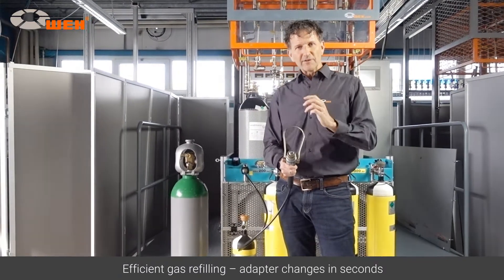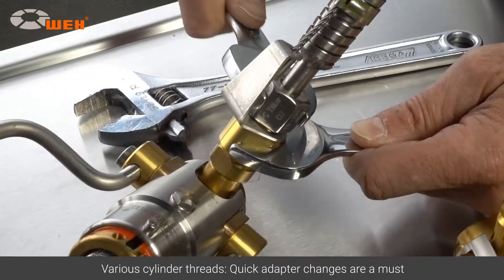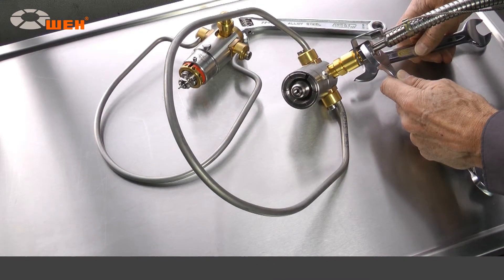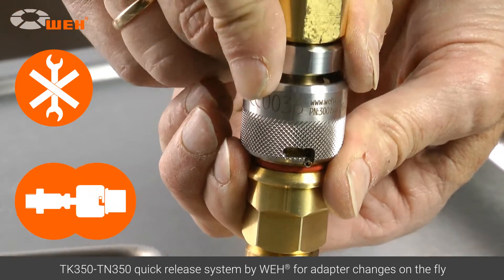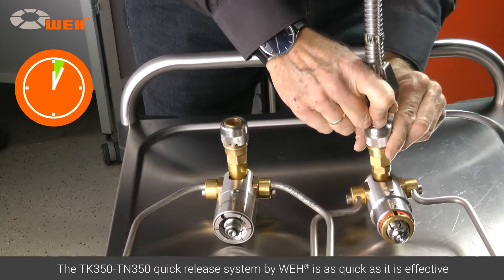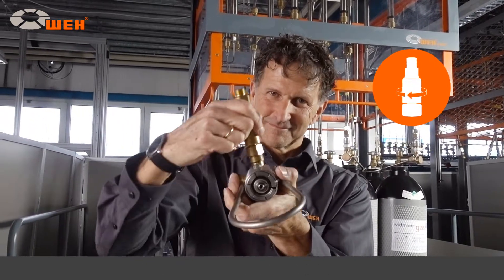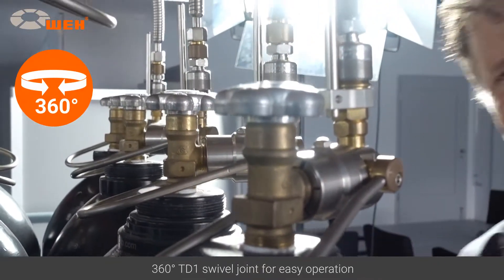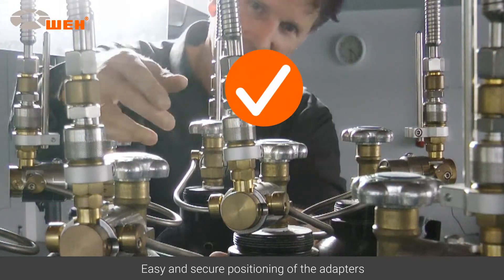Quick release system & swivel joint by WEH® | Accessories for gas refilling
Increase your efficiency for gas cylinder refilling with changeovers to other cylinder valve standards in seconds. TK350-TN350 quick release system facilitates quick WEH® adapter changes for repair purposes or when switching to a different cylinder valve standard. Changeovers from a residual to a non-residual pressure connector are simplified significantly. When a changeover to another cylinder valve configuration is needed, releasing the bayonet lock and retracting the sliding sleeve on the TK350 will sever the connection between the TK350 and the TN350. The TN350 quick-release nipple remains on the filling hose and is simply connected to the corresponding WEH® Connector, which is also equipped with a TK350 quick-release coupling. Changeovers from one system to the next couldn't be easier.

The 360° TD1 swivel joint by WEH® allows for quick and easy positioning of the quick connector. The TD1 is a great addition for any application where a WEH® adapter must be depressurised and positioned ideally for connection.